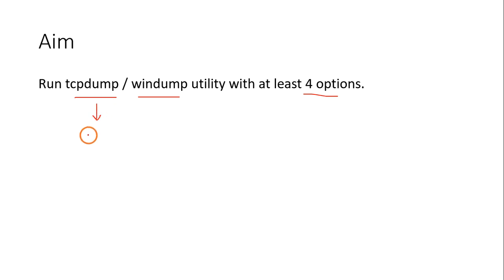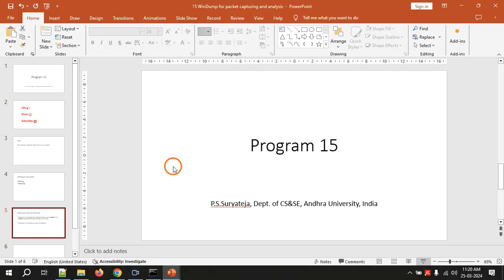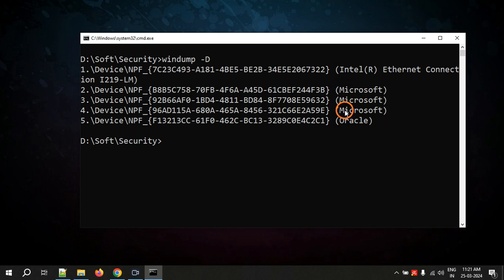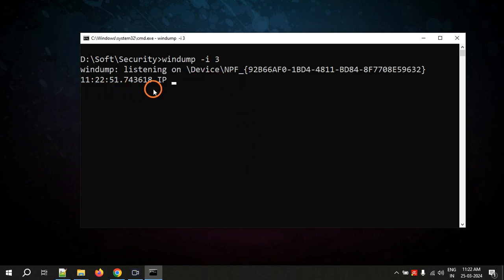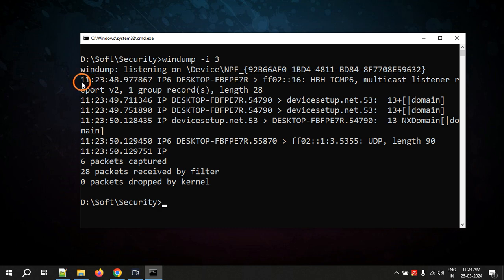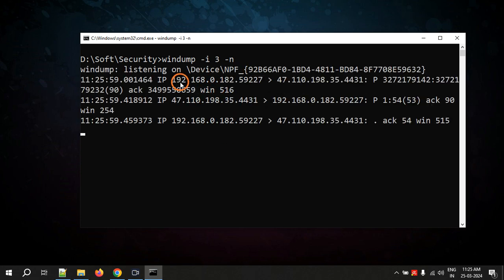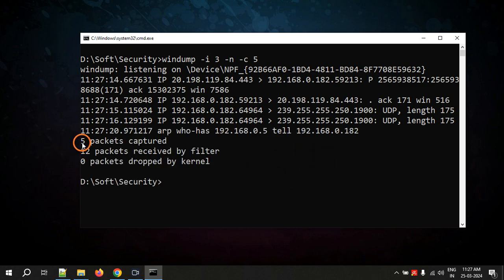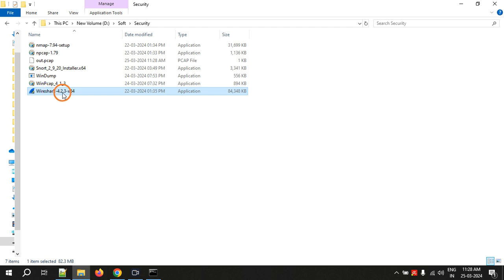WinDump for packet capturing and analysis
In this video you will see a demonstration of how to use windump for packet capturing and analysis on Windows operating system.

*Social Links*